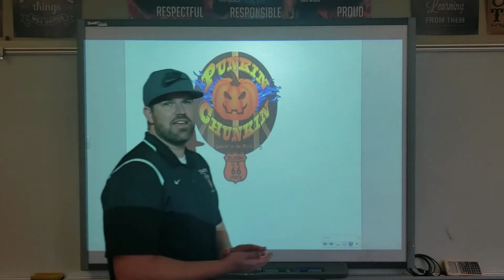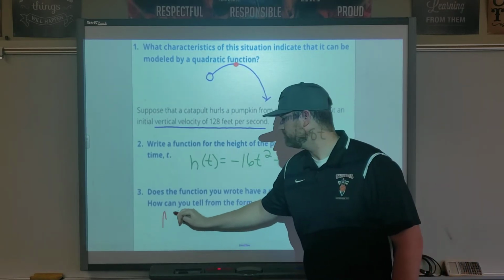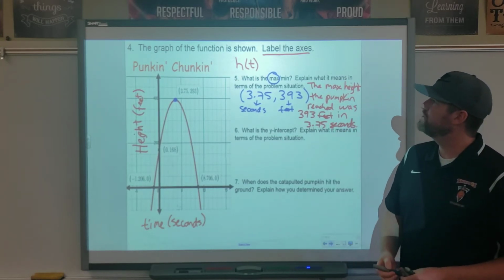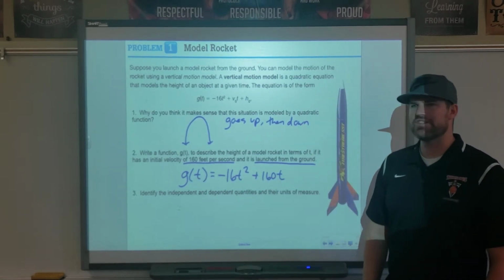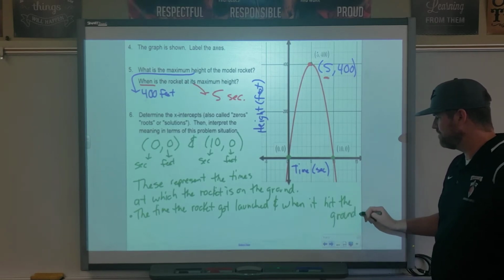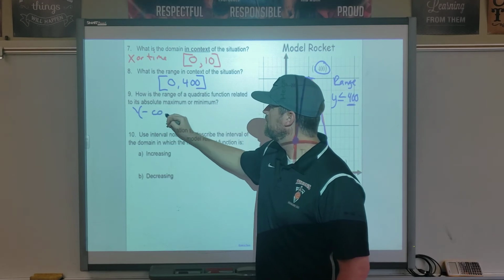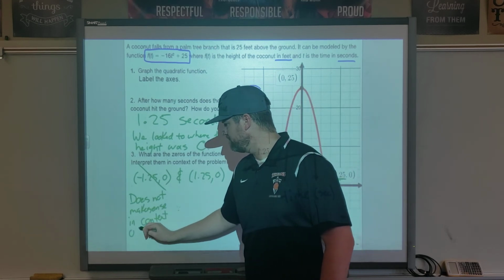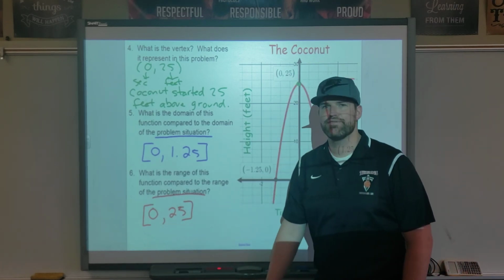Vertical Motion Model